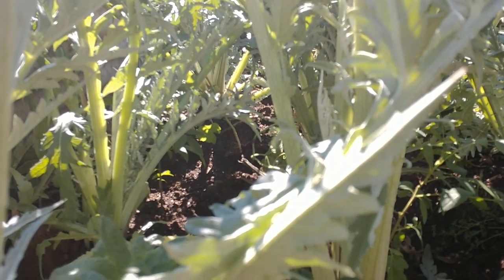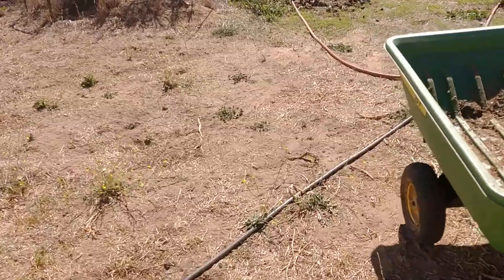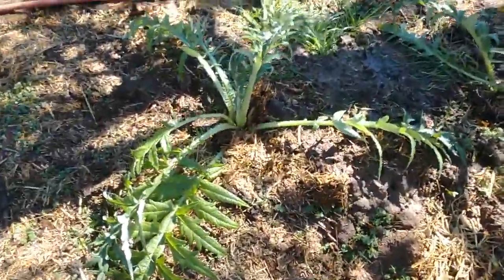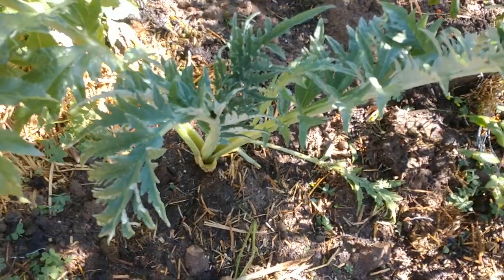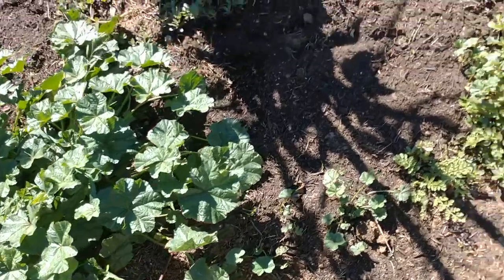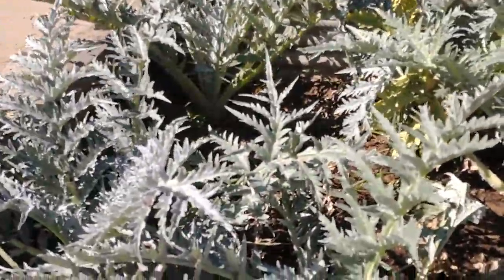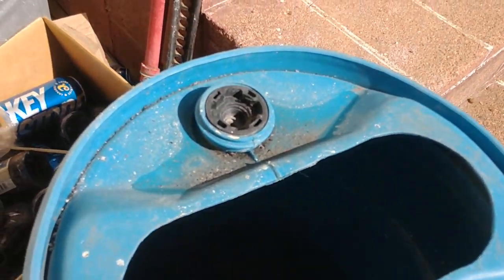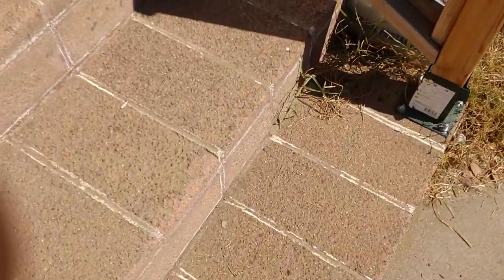Artichoke propagation in our food Forest.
Splitting sucker artichokes and moving them to other areas of the yard to create more food in the future.